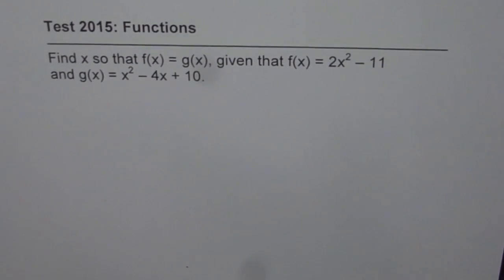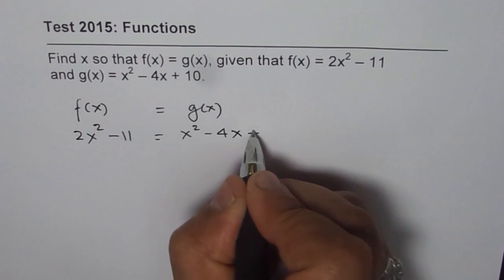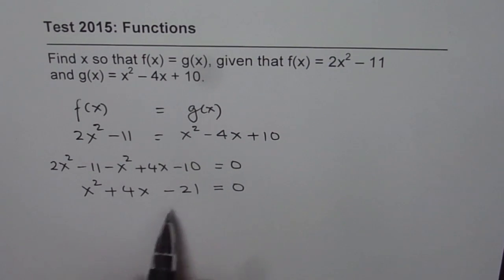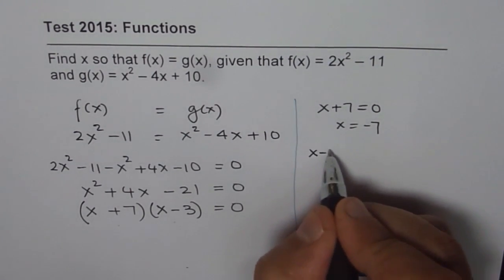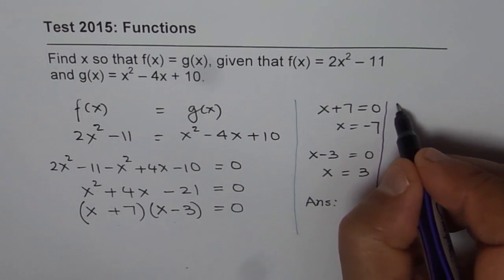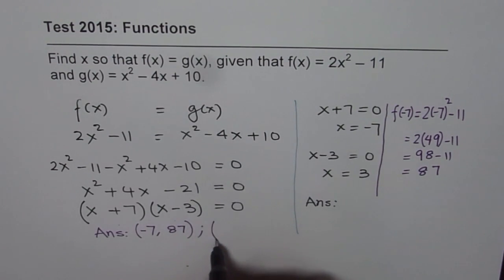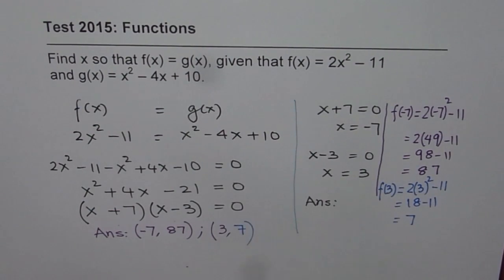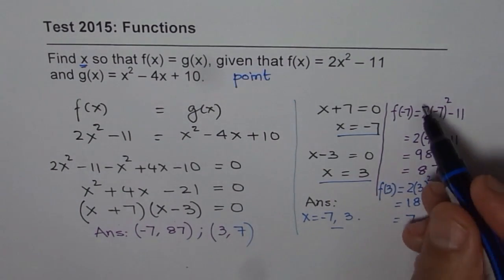Find Points Where Graphs of Two Quadratic Functions Intersect